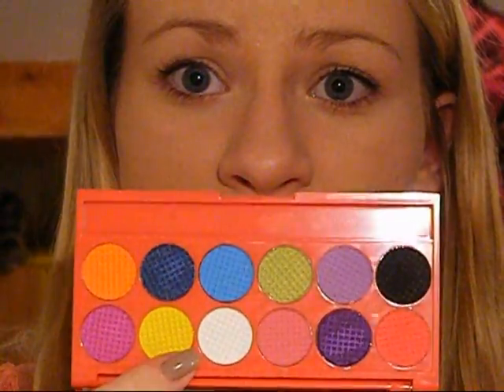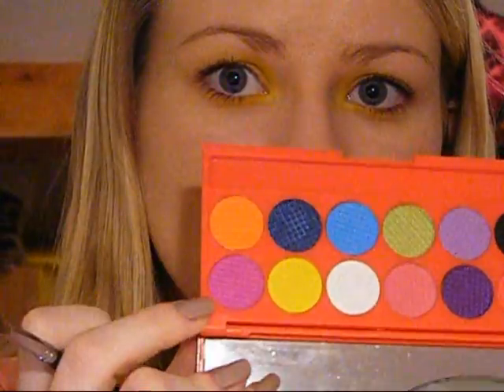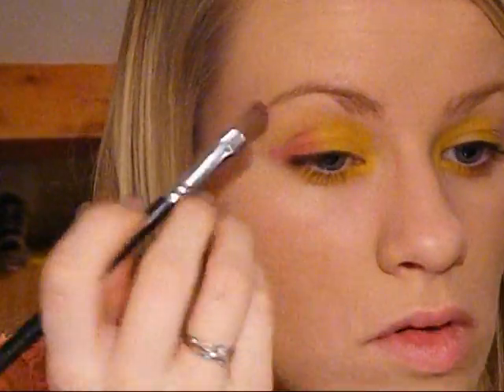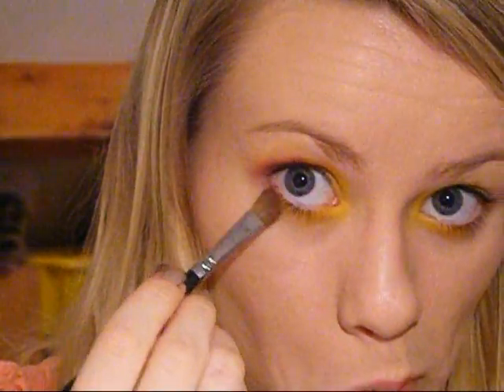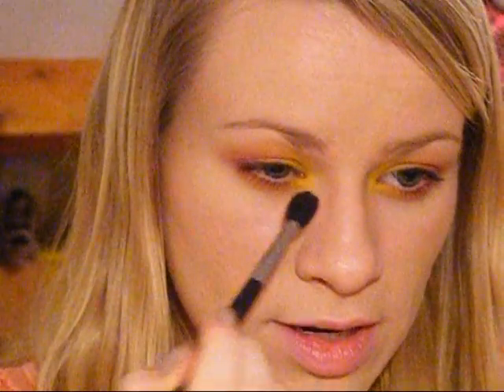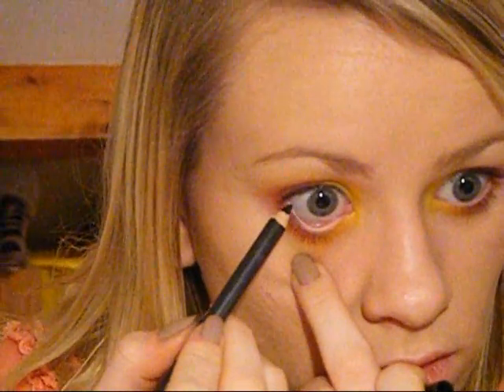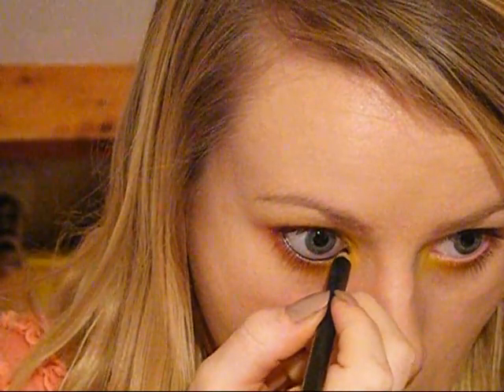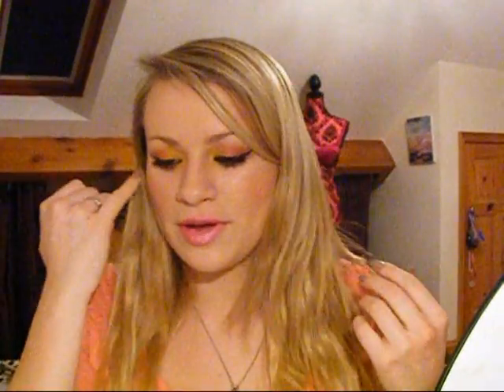Jessie J Make-Up Look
Hope you enjoy! I love how 'out there' this look is!

Here's a link to the phot, tell me how I did!